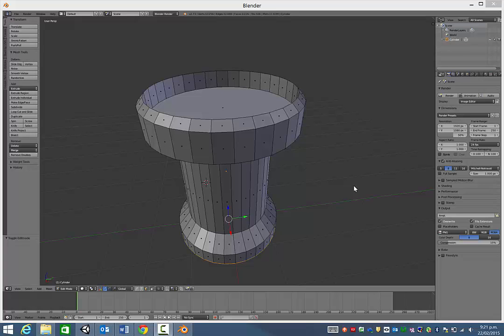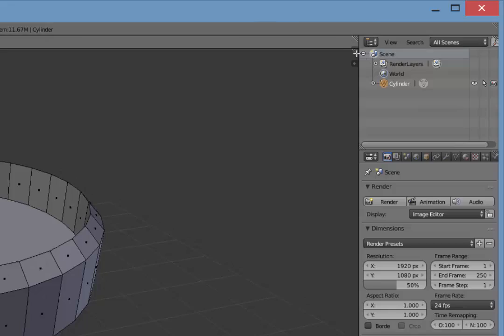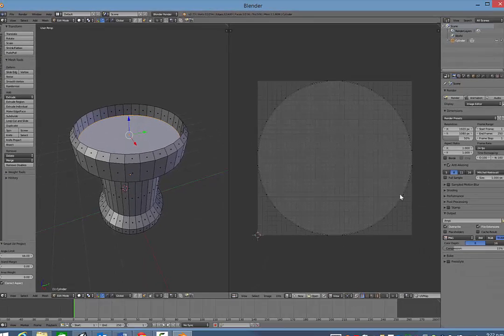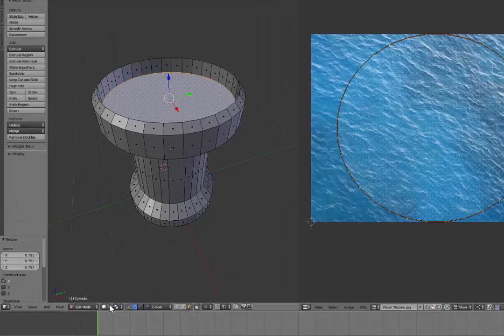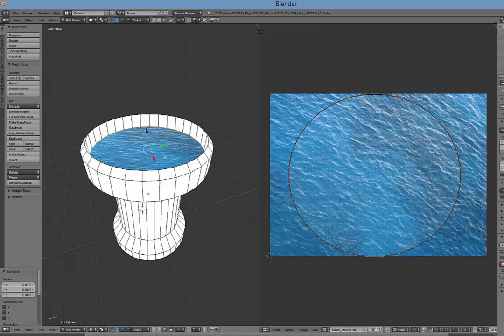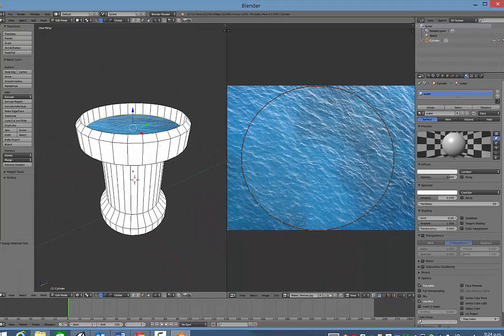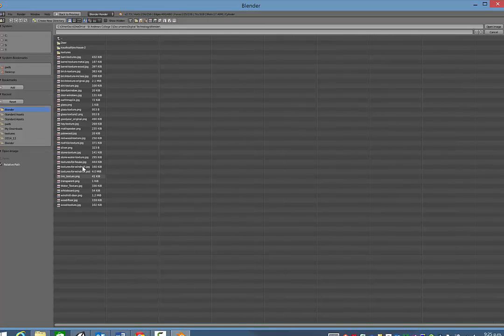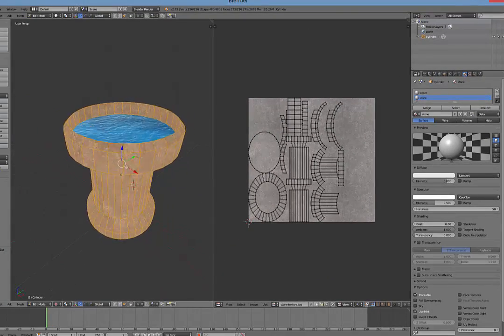Texturing objects in Blender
In this video we apply multiple textures to the same object, and prepare the materials for export to Unity.